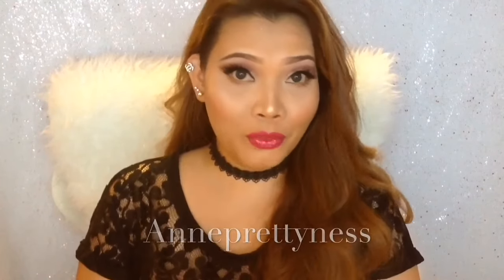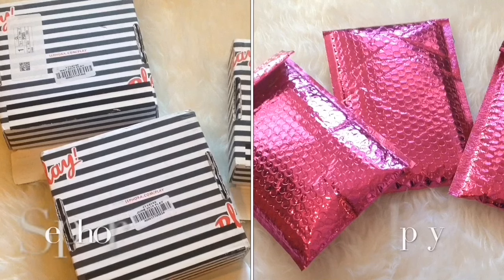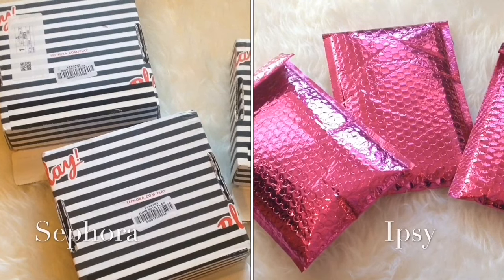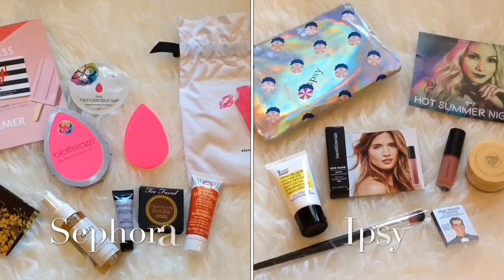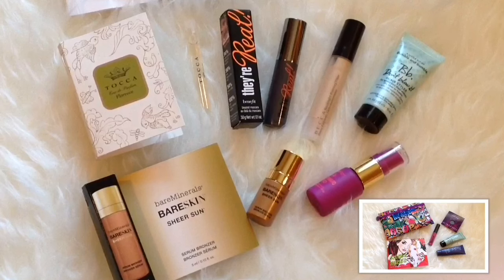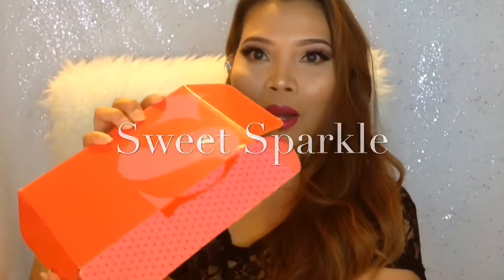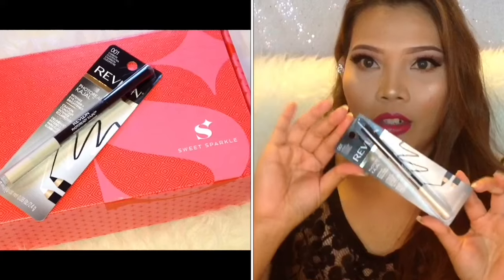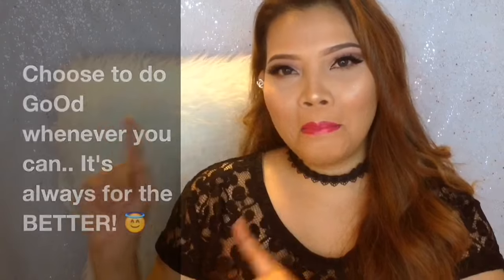Ipsy vs Sephora Monthly Subscription box (feat. SWEET SPARKLE box)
Join OCTOLY here (You'll be able to choose the products you want to Review for FREE)

Pinay ka din ba? Join ka sa FB group ko ;-) Madalas ako tumambay jan hehehe

* FREE 1 MONTH Subscription to Rocksbox Jewelry Use this CODE at CHECKOUT: anneprettynessxoxo
* Organic Shampoo and Conditioner (Monthly Subscription):